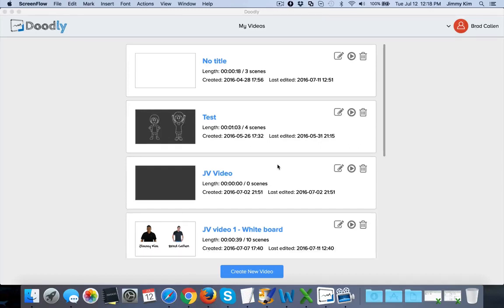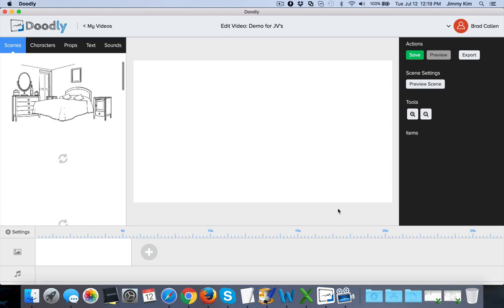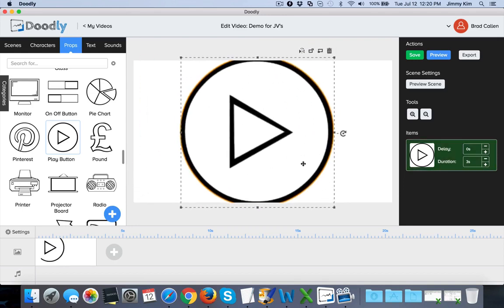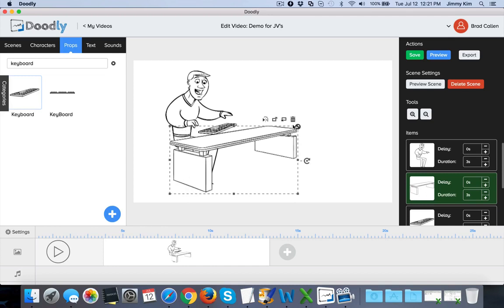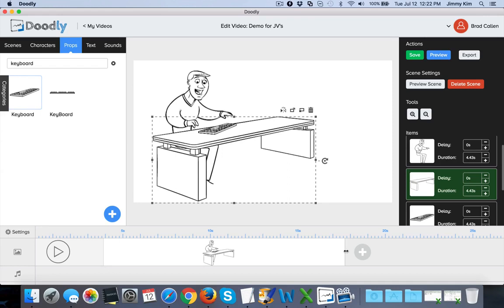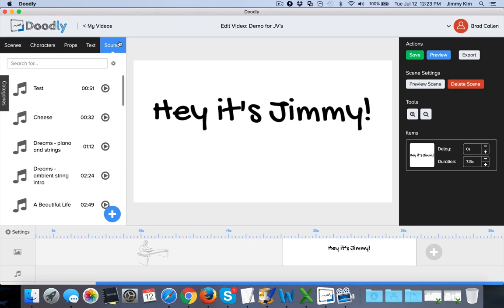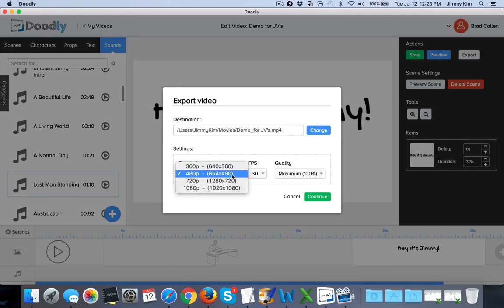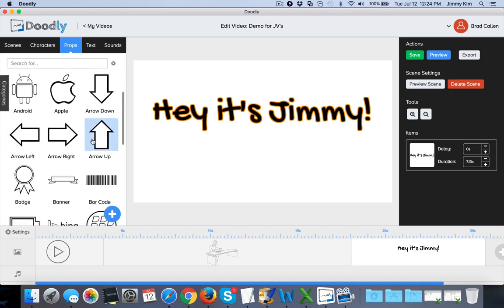Doodly Pro Review - Whiteboard Doodle Animation Video Creator -doodly pro Best Animation Software-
doodly pro - doodly pro review demo - whiteboard doodle animation video creator. Doodly Review - Are you searching for more knowledge about Doodly

doodly demo.
Tag Archives: Doodly The Powerful Point and Click Doodle Video Creator Software By Jimmy Kim Review
Powtoon is my favorite doodle video software, it's simple to use and you can create animated presentation easily
Doodly Review and Bonus - Doodly

Get the Best Whiteboard Animation Software of 2016 to create your best animated videos

Easy Sketch Pro Has Sold Over 55,000 Copies
Get Doodly Today and 300 Amazing Bonuses Here Doodly Review - doodly reviews

Doodly Pro Review  the Best Animation Software
Introducing Doodly Pro, a powerful new software tool which you can use to quickly and easily create unlimited whiteboard or blackboard style doodle videos in any niche. The whole process has been simplified and the user-friendly drag-and-drop interface makes it extremely easy to edit and customize with minimum effort.
Doodly Pro Review
Doodly Review - Demo and Exclusive Doodly Bonus Pack - YouTube
Best Animation Software

As well as being able to create professional doodle videos using smooth and simple draw paths to make them look as realistic as possible, the software can also render and export your completed projects with different settings for quality, resolution, and frames per second. It comes with a selection of high quality characters, poses, props, music, and extra scenes which you can use immediately. The special launch discount and Doodly Pro bonus will not last long, so get your copy today and start creating animated whiteboard videos.

Animation Video Creator
Doodly
Doodly review
Doodly reviews
Doodly bonus
Doodly demo
Doodly software
Doodly discount
Doodly download
Doodly free
doodly
doodly review
doodly reviews
doodly bonus
doodly demo
doodly software
doodly discount
doodly download
doodly free
doodly blackhat
get doodly
buy doodly
purchase doodly
doodly warrior
doodly warrior forum
doodlypro
doodly pro
doodle video maker
doodle movie maker
doodle video creator
doodle video software
doodle video creation
whiteboard video maker
whiteboard movie maker
whiteboard video creator
whiteboard video software
whiteboard video creation

doodle pro
doodle pro slim
doodly program
doodle prompts
doodle pro travel
doodle pro fisher price
doodle pro walmart
doodle program
doodle project
doodle pro glow
doodle pro classic
doodle pro target
doodle pro clip
doodly doo
doodly video
doodle pro app
doodle pro toys r us
g pro lite vs doodle 2
doodle 2 pros n cons
3 doodle pro
toy story 3 doodle pro
doodle 3 processing
micromax doodle 3 problems
micromax canvas doodle 3 problems
doodle 3 problems
micromax canvas doodle 3 pros and cons
doodle 3 processor
micromax doodle 3 processor
doodle 3 pros and cons
Best Animation Software
Doodly Pro Review